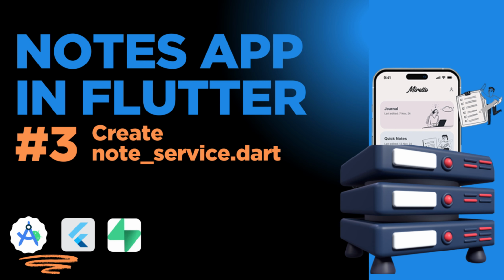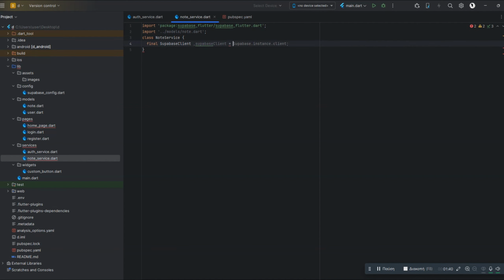Build Your First Flutter App with Supabase – Full Setup Step by Step!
Flutter Supabase Tutorial | Build a Secure Mobile App with Login & Notes
In this step-by-step Flutter tutorial, you’ll learn how to build a complete mobile app using Flutter and Supabase. We’ll set up authentication, organize your project structure, connect to Supabase using .env variables, and secure user data with access policies.
Whether you're a beginner or an experienced developer, this guide will help you build scalable and secure apps with an open-source backend.
🔑 Topics Covered

Flutter project setup

Supabase database creation

User authentication

Project folder structure in lib/

Creating models, services, and widgets

Using .env for secure API keys

Row-level security for user-specific data

🎯 Perfect for:
Developers looking for a Firebase alternative, mobile app creators, and anyone learning full-stack Flutter.